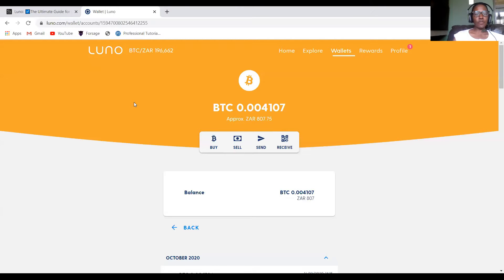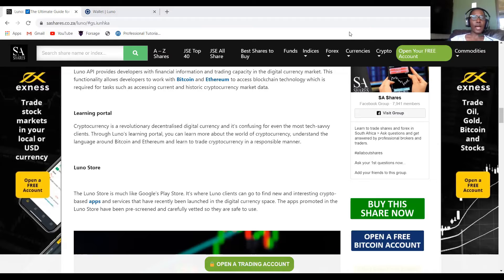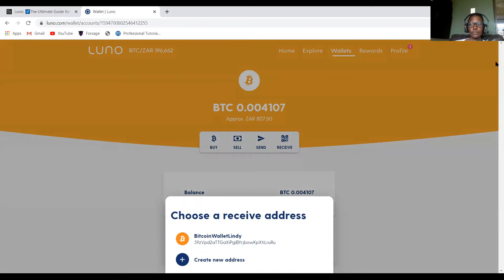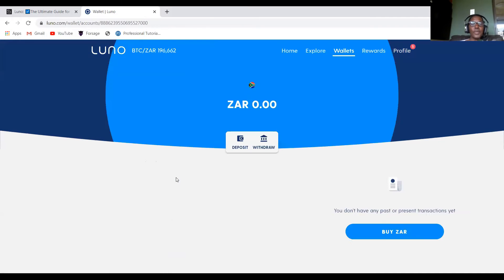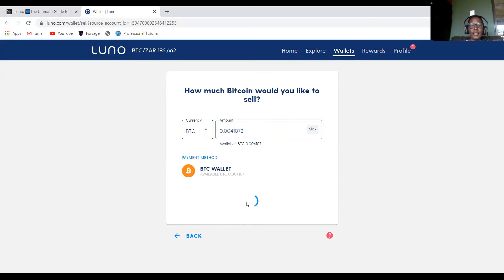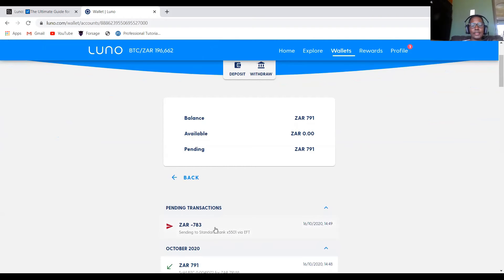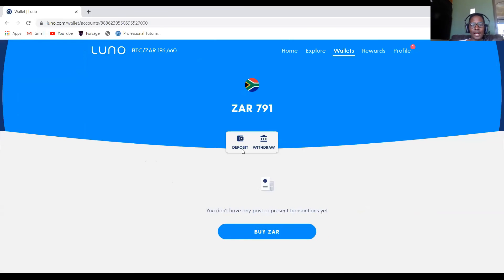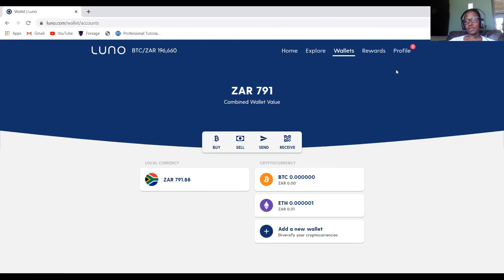How to Withdraw from Luno to your local Bank Account!!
How to withdraw from luno to your local bank account.It is important for us to have crypto wallets because we are going to digital revolution.